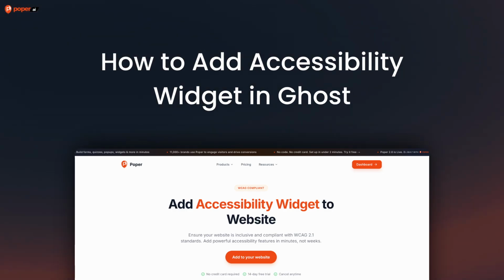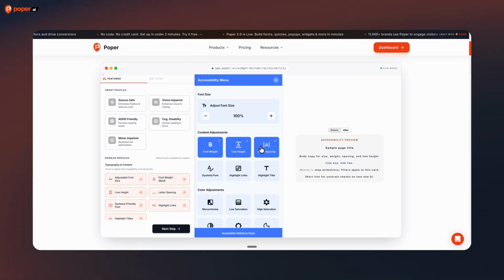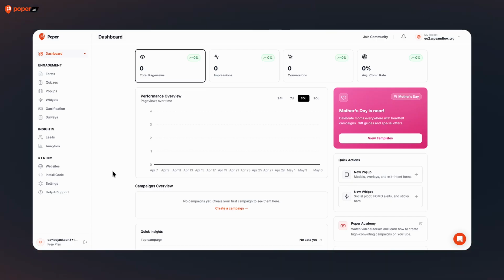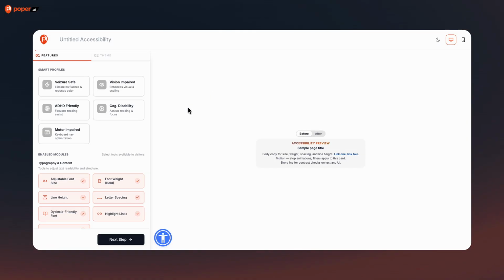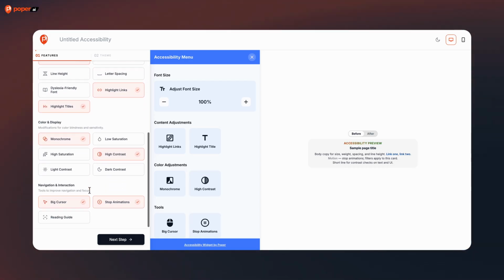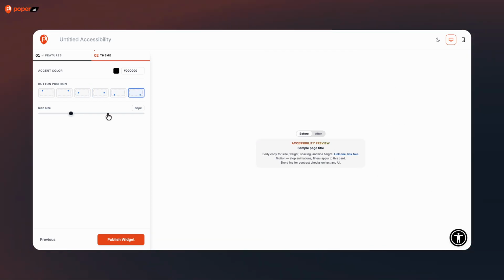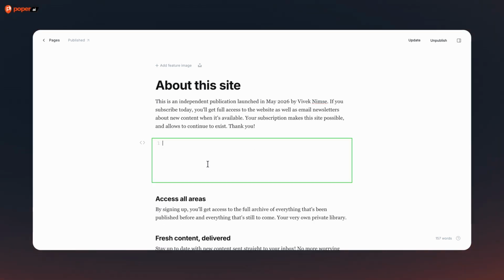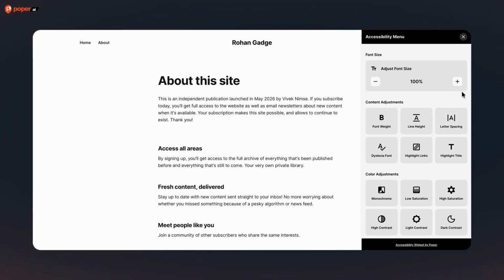How to Add an Accessibility in Ghost CMS (Simple Tutorial)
In this video, you’ll learn how to add an accessibility widget to your Ghost website in just a few steps.

Accessibility tools help visitors read and navigate your website more comfortably by offering features like text resizing, contrast controls, and keyboard navigation support.

This tutorial is great for:

Ghost blogs
News websites
Membership websites
Personal publishing platforms